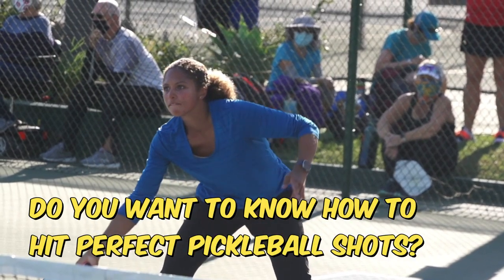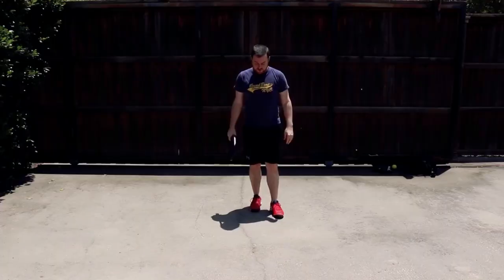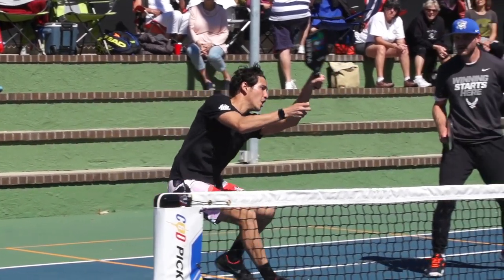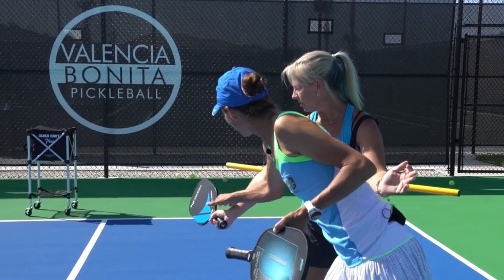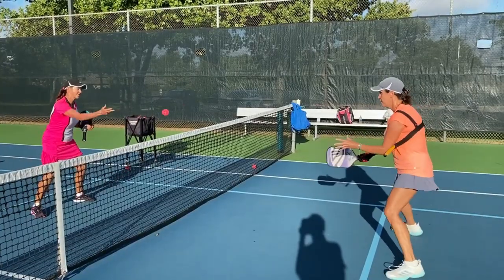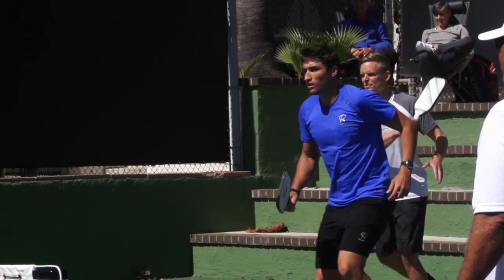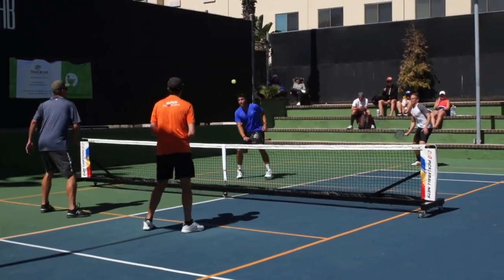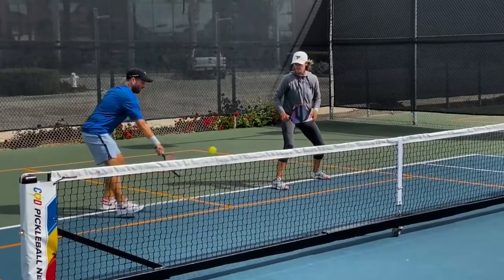How to Hit PERFECT Pickleball Shots In Six Simple Steps?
OUR TOP 10 FAVORITE YOUTUBE TOOLS
🚀 Keyword Research (Tubebuddy)
🚀 Keyword Research (VidIQ)

OUR FAVORITE BUSINESS TOOLS
📚 Courses and Membership (ClickFunnels)
📩 Grow Your Own Email List (ConvertKit)
🌐 Web Hosting and Domains (Bluehost)

Do you want to know how to hit perfect pickleball shorts? If you want to become a well-rounded pickleball player and reach the highest levels of competition, you'll need to brush up on a wide variety of shots.

These shots consist of serves, returns, drives, resets, drops, dinks, overheads, etc. The shots are all very unique. Though some shots are more similar to others, whether you're hitting a hard or soft shot, you still need to employ a consistent set of techniques.

It's crucial that you learn them, internalize them, and apply them correctly, as they vary depending on the type of shot you're taking.

ABOUT PRO PICKLEBALL MEDIA
We are a group of Entrepreneurs, Investors and Digital Marketers who love Pickleball.

Our goal is to help our fellow entrepreneurs, investors and digital marketers build sustainable businesses that provide them with 100% passivity so they can enjoy their life to the fullest.